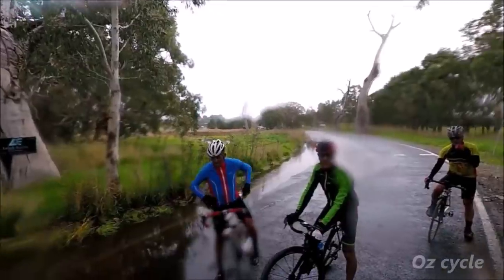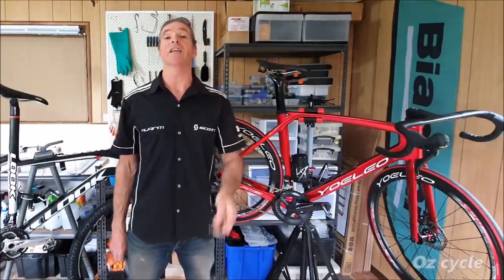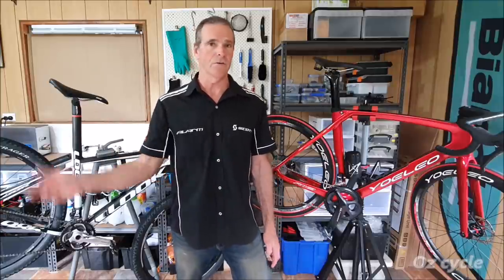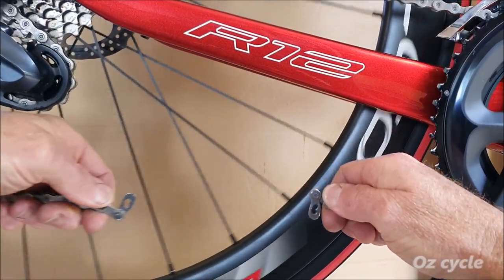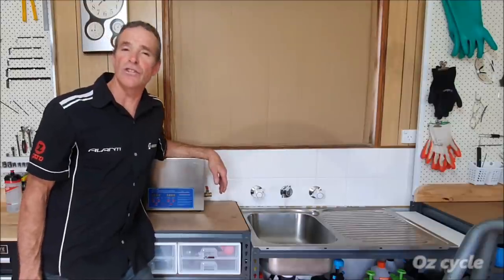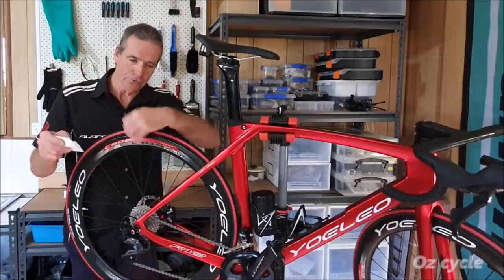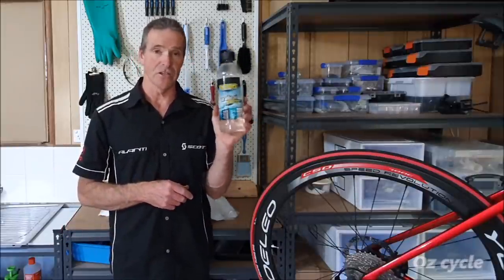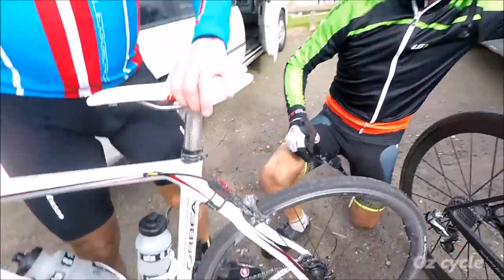Waxing your bike chain - getting it right